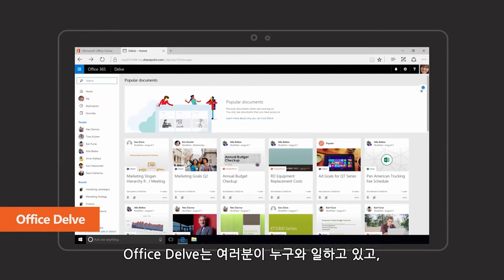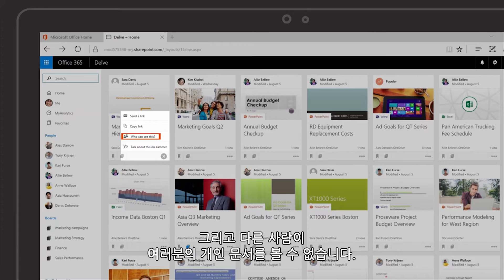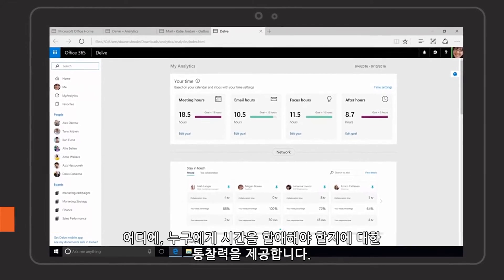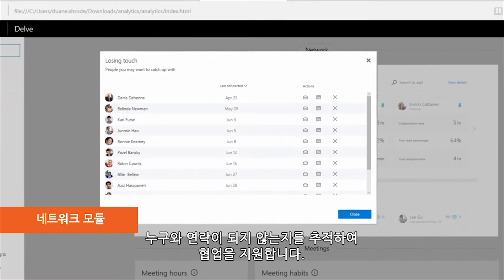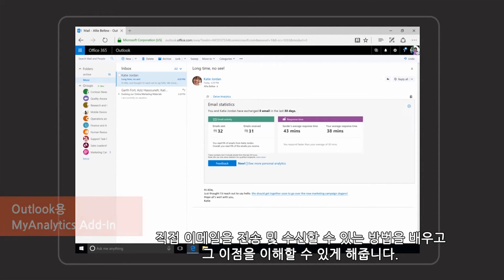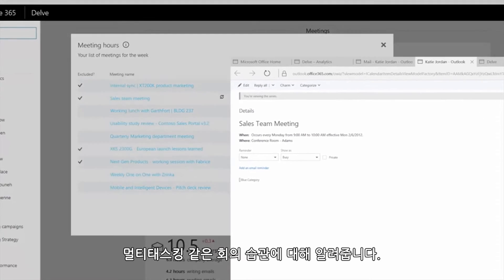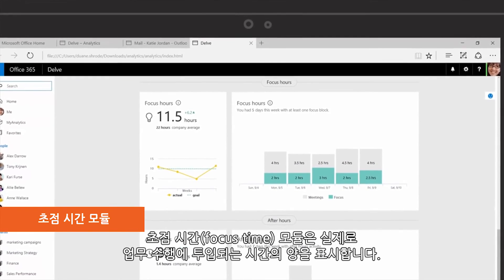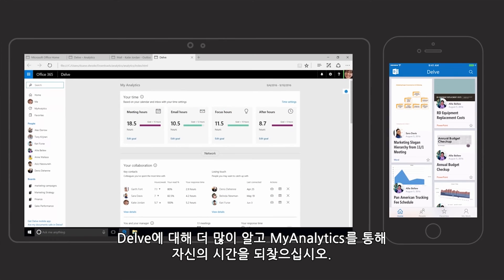Delve로 향상시키는 업무 효율성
Office 365안의 문서들을 당신이 가장 필요한 형태로 볼 수 있게 해줍니다.
Delve의 기능들을 이용하여 당신의 업무 효율성을 향상 시킬 수 있습니다.